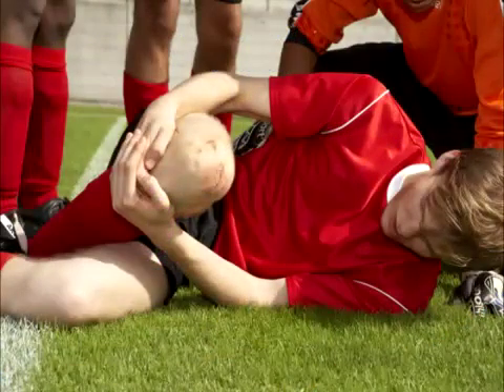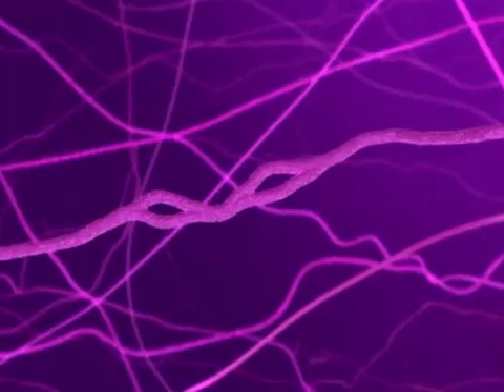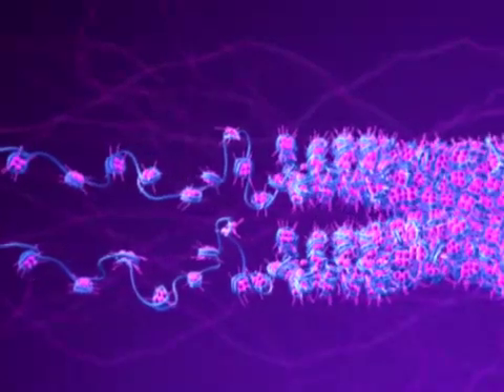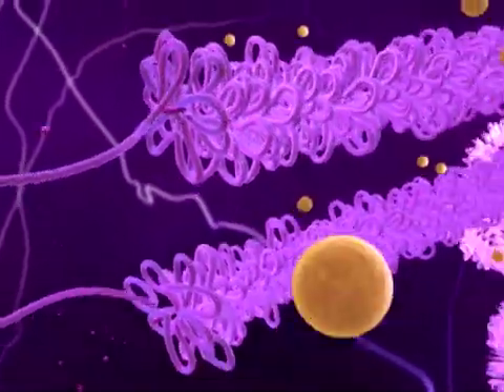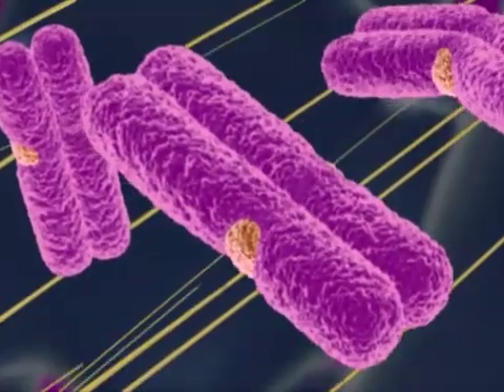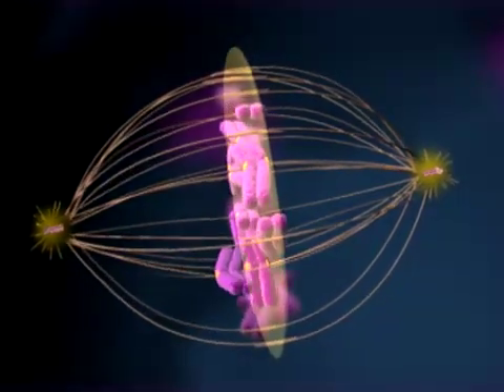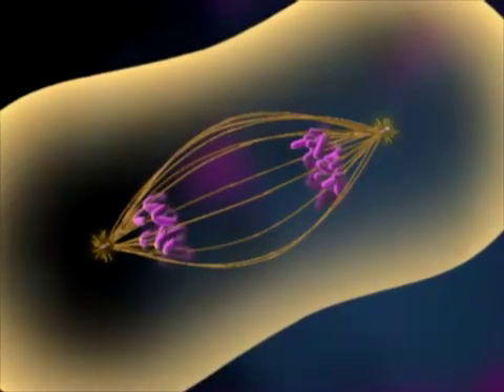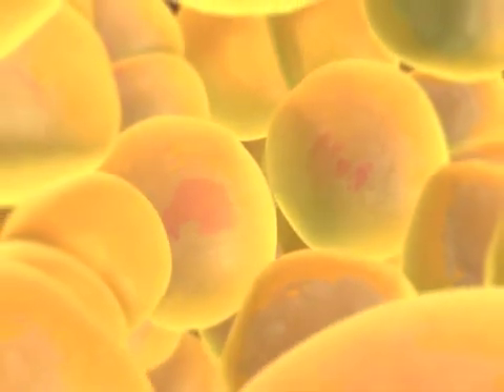04_mitoz.mp4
Митоз